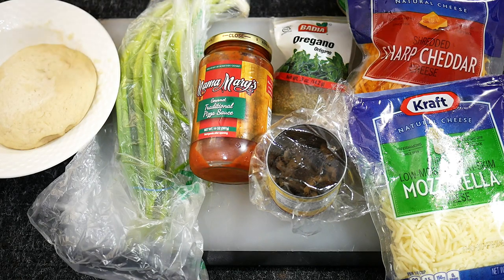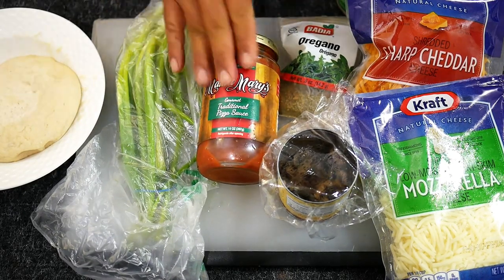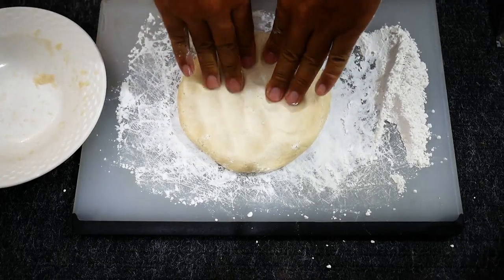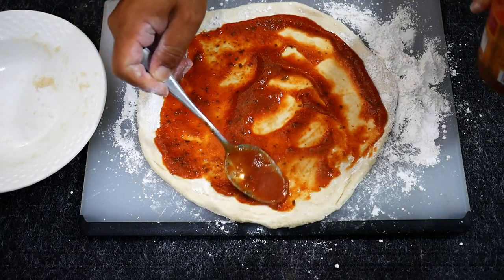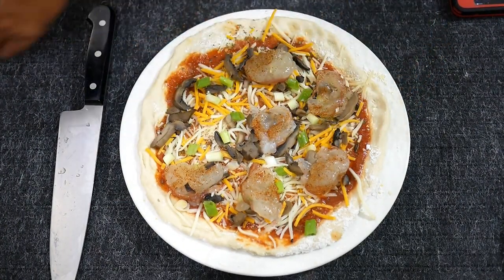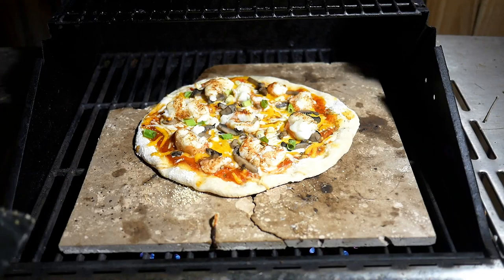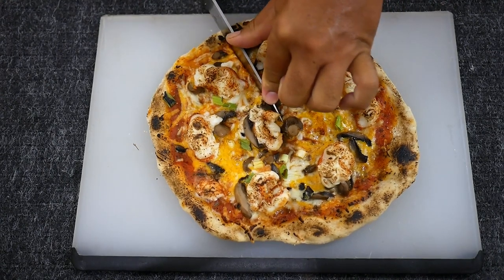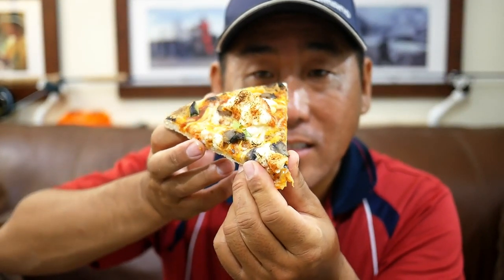Cooking The Catch - Lobster Pizza - Key West Lobster Mini Season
This is what I was craving as I dove relentlessly for nothing, a Lobster Pizza.

Pizza Dough
1) 2/3 cup warm water
2) 1 Teaspoon active dry yeast
3) Tablespoon of sugar
4) Tablespoon Olive Oil

Add yeast to water and let sit for a minute.  Once a sort of head forms add sugar and stir.  Let sit for a minute then add olive oil.  Done.

In a medium bowl, add 2 cups flour, 1 teaspoon salt.  Mix.  add yeast mixture.  Mix until combined.

Roll onto floured surface and knead adding flour as needed until smooth and spongy.  Takes around 10 minutes.

Add 1 Tablespoon of oil into a medium bowl.  Roll around coating all sides in oil.  Form dough into a ball and put into bowl rotating around until covered in oil.  Cover and let sit for 1.5 hours or roughly doubling in size.

Take out of bowl and place on floured surface.  Lightly flatten and cut into two pieces.  Re-form into rounded top pieces and cover each.  Let sit and rise for around an hour doubling in size.

The Pizza Dough is ready.

2) 7'  H Shimano Teramar, TMS-F70H, Line Wt. 15-20lb, Lure Wt 1/2-2oz, Power: Heavy, Action: Med Fast

3) 5'8" XH Shimano Treval Jigging Trigger Rod, TVC-58XH, Line Wt. 80-200, Lure Wt, 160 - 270grams, PowerExtra Heavy

4) 7'6" M Hurricane Calico Jack IM7, CAJ-457, Line Wt. 8-17lb, Lure Wt 3/8-3/4oz, Power: Medium

5) 6' Ande Tournament Stand Up Rod, ASU-601A SDRMH, Line Wt. 20-50, Power: Medium Heavy

6) 6'6" Shimano Trevala, TVC-66MH, Line Wt. 50-100lb, Jig Wt 50-100g, Power: Medium Heavy, Action: Medium Fast

7) 7' Shimano Trevala, TVC-70ML, Line Wt. 20-50lb, Jig Wt 55-135g, Power: Medium Light, Action: Medium Fast

Cast Nets
-5' 3/8" Plastic enclosed weights
-6' 3/16" Super Spreader SS-1000 1 lb per foot
-7' 3/8" Mako 1lb per foot

Filming

Panasonic G7
-14-42mm F3.5-5.8
-20mm F1.7